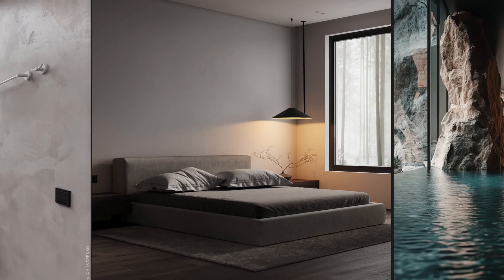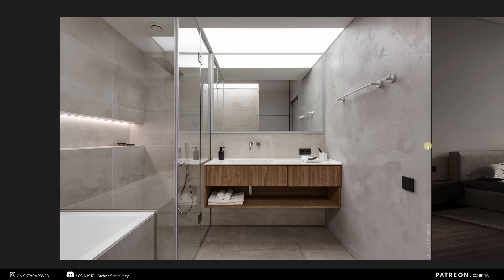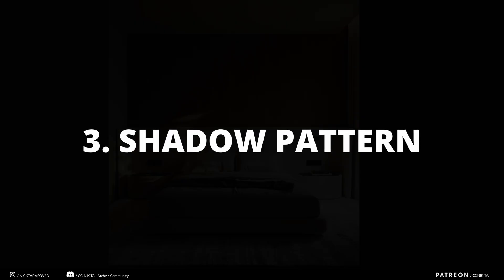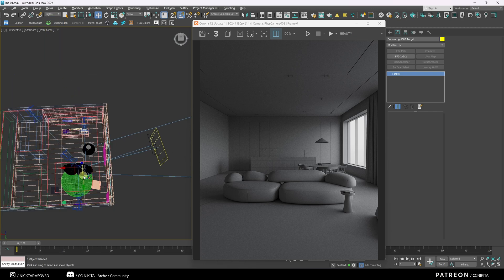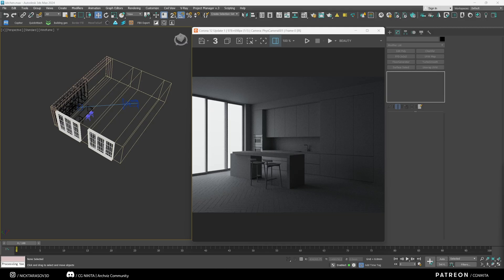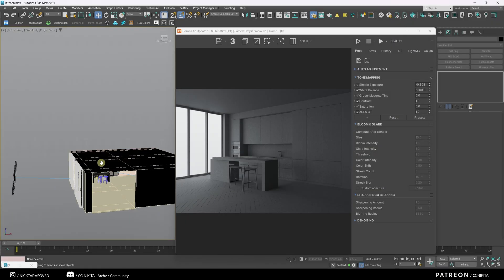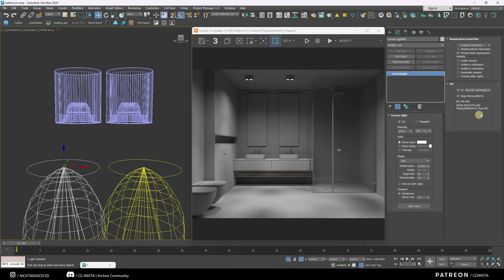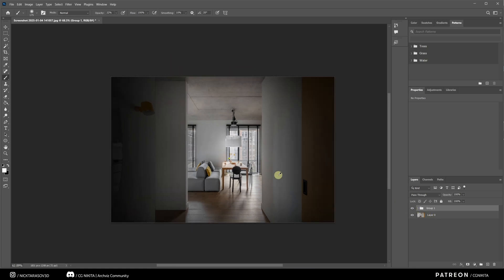3ds Max INTERIOR LIGHTING top 7 MISTAKES